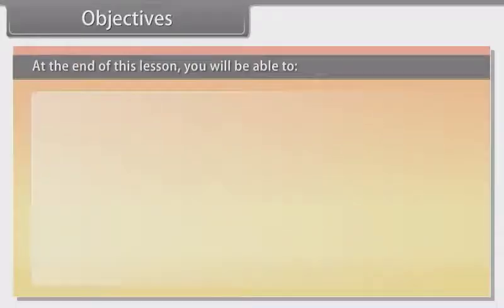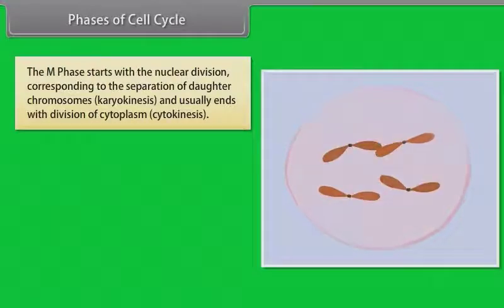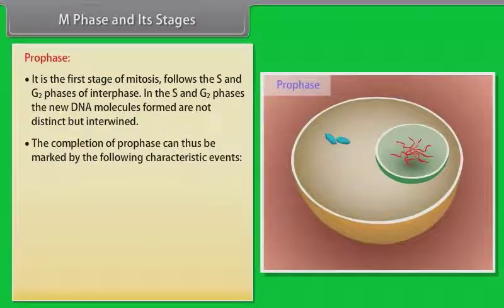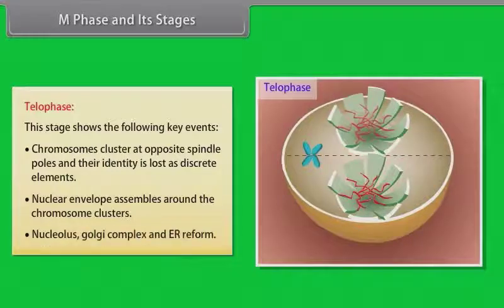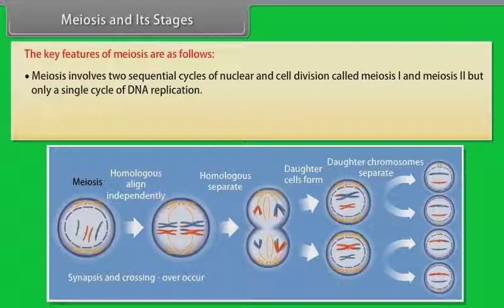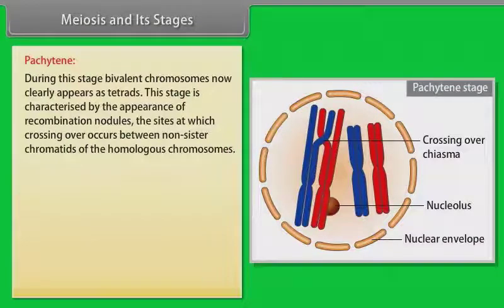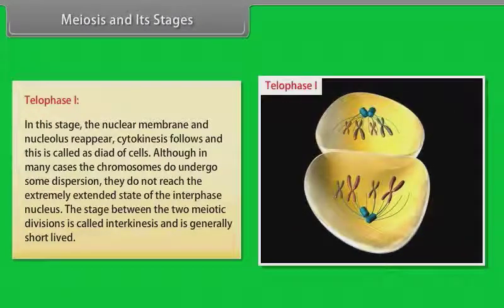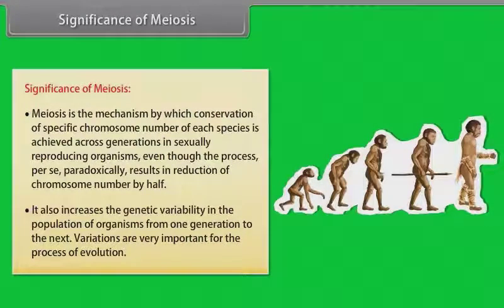11TH CLASS - BIOLOGY - CELL DIVISION AND CELL CYCLE